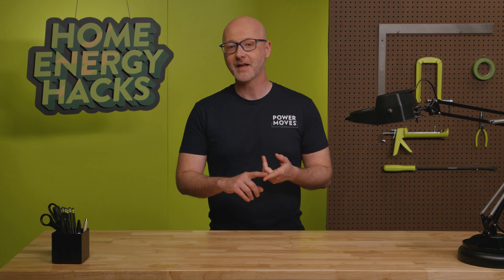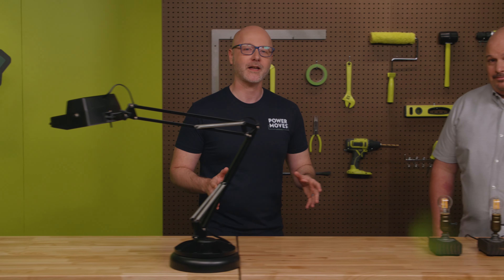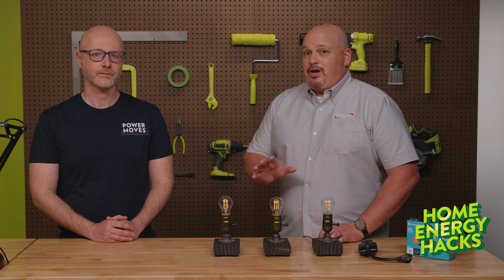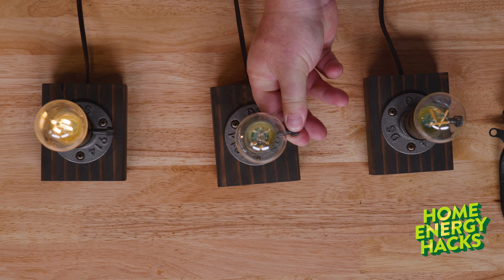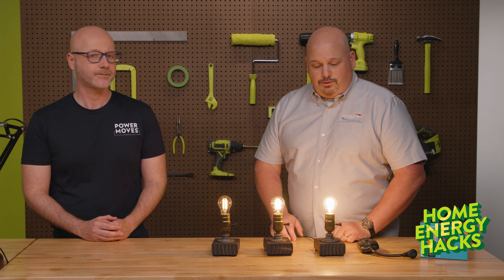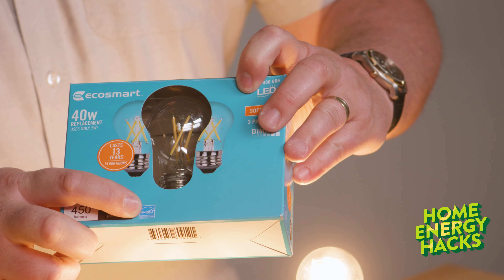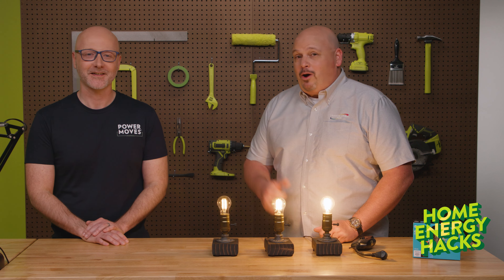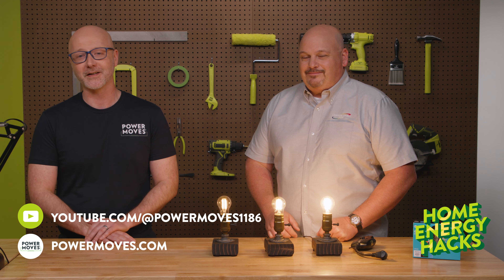Energy Efficient Outdoor Lighting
Do you feel like you’re taking a shot in the dark when it comes to landscape lighting? You’re not alone. We’re heading back outside to give you simple and effective ways to cut down on the amount of energy you use powering your outdoor lighting.